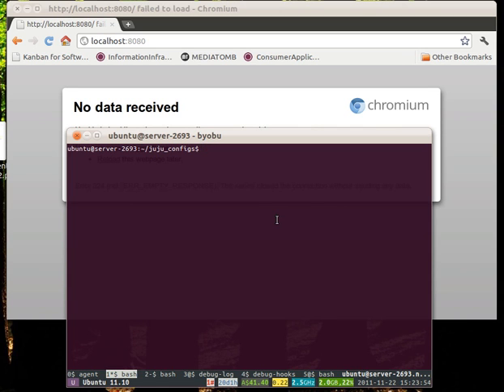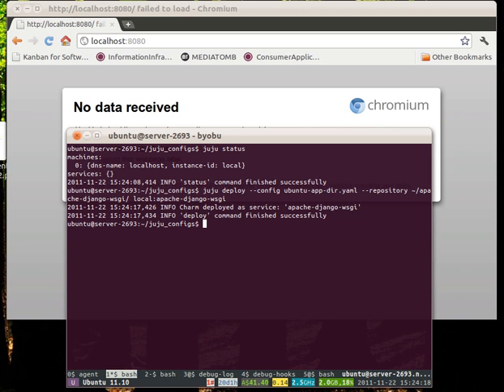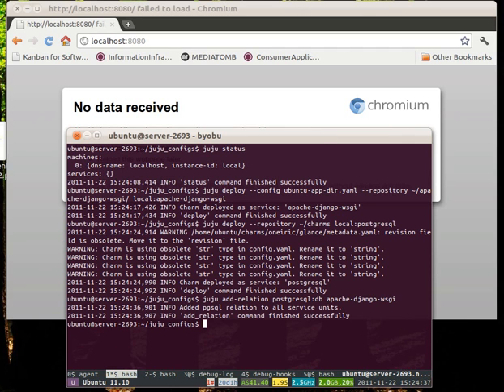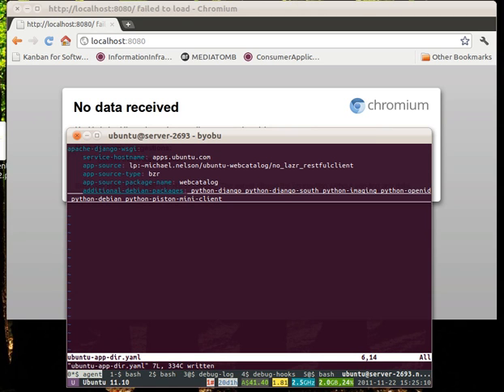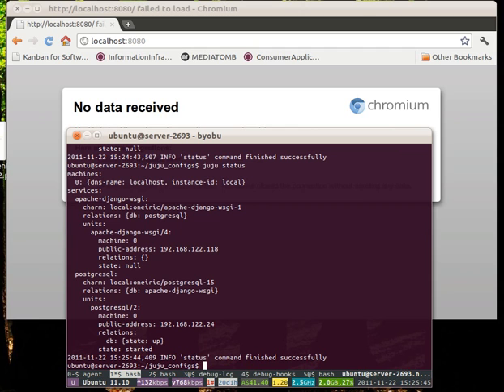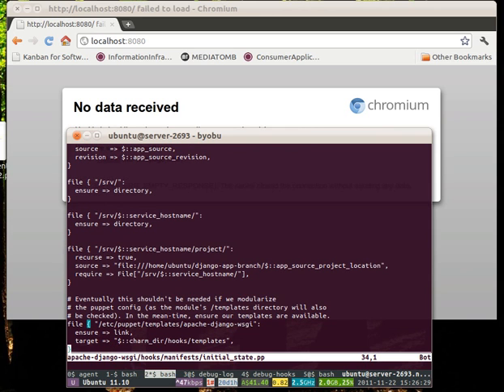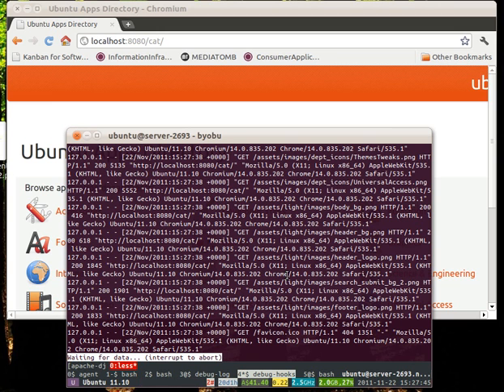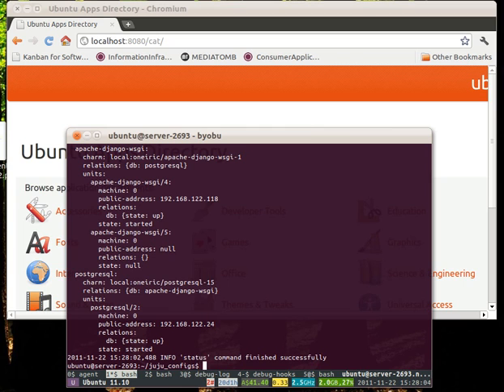Juju charm for generic Django app